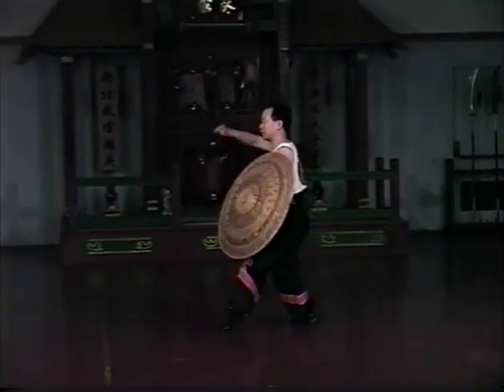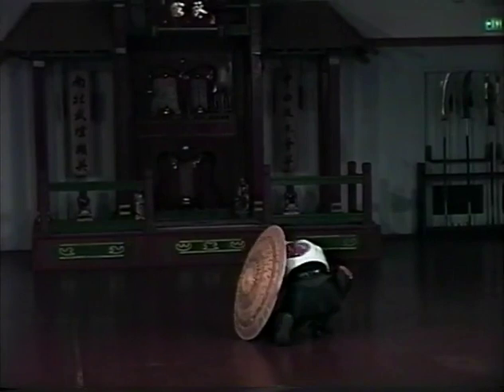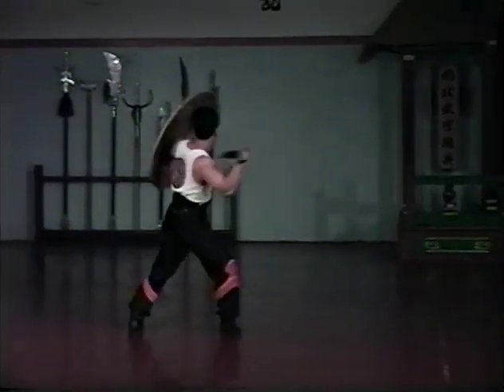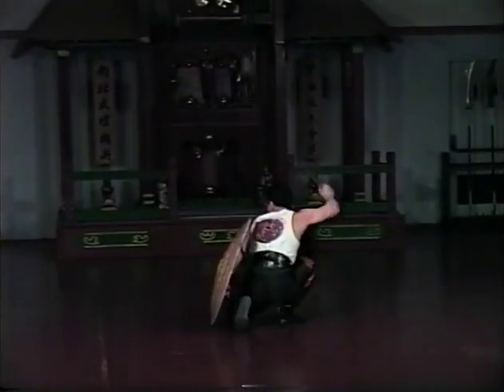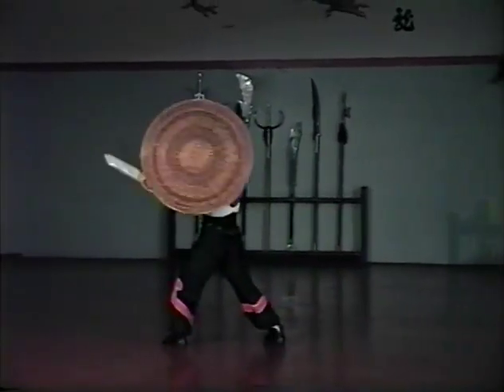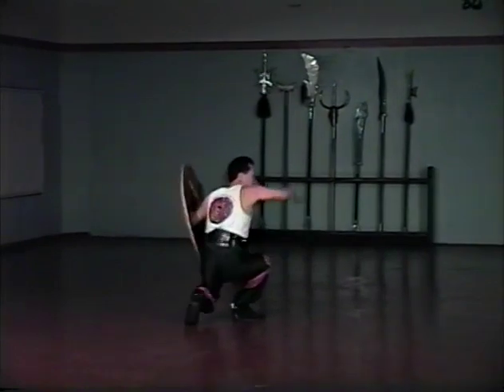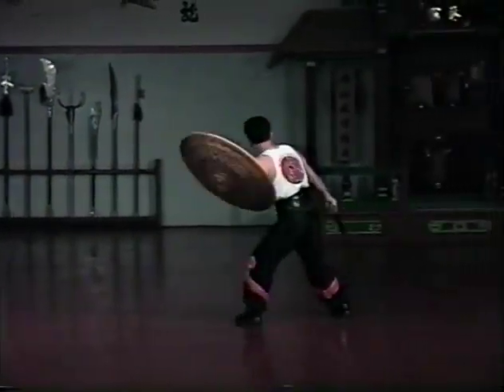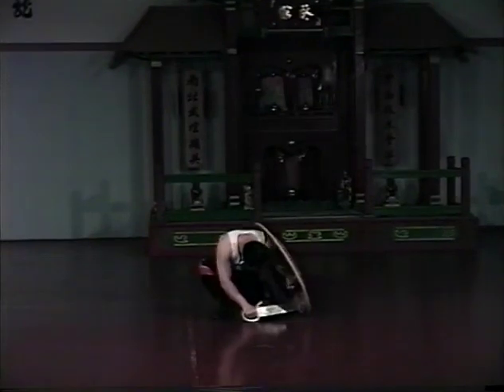VHG 20 Hung Gar Round Shield & Butterfly Sword Preview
Wing Lam Kung-fu
929 W 23rd St,
Tempe, AZ,
85282 U.S.A